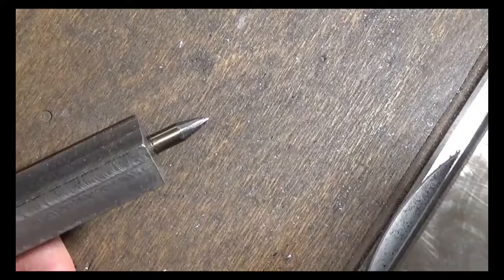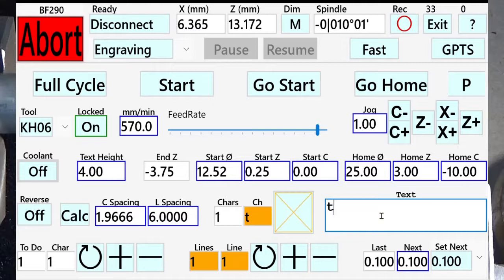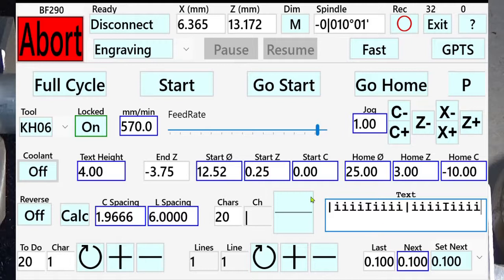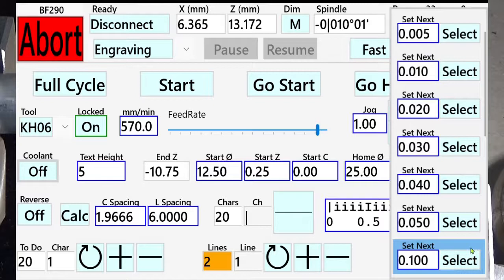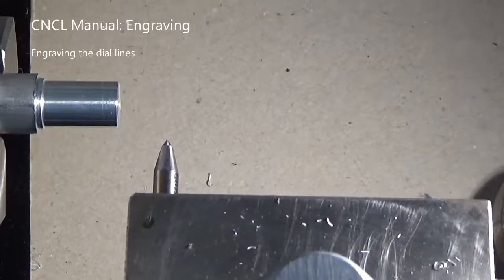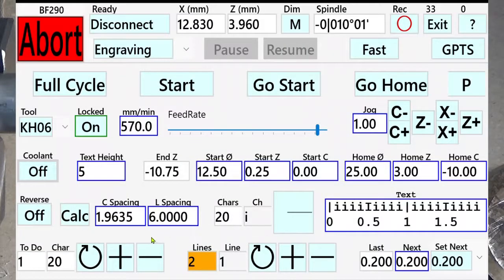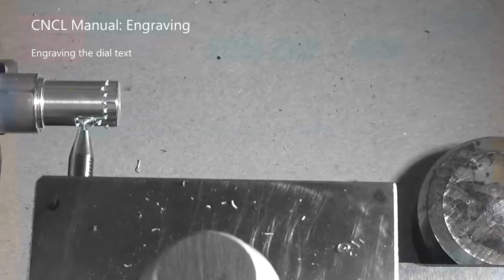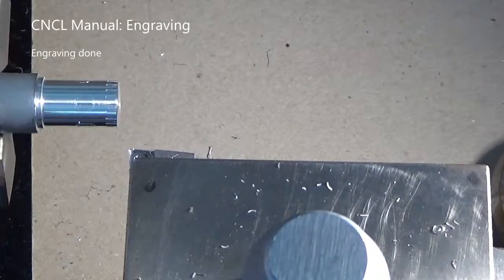CNCL Manual: Engraving II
A video showing the CNCL engraving task using a grinded pin for engraving a dial on the lathe.

Chapters:
00:00 The tools
00:40 Introduction
01:50 Setup engraving a dial: The lines (tics)
02:20 Setup engraving a dial: The numbers
02:50 Setup char height, cutting depth, orientation and positions
04:20 Automatically  calculating the line and char spacing
04:40 Engraving the lines (tics)
05:22 Engraving the numbers (setup)
06:40 Engraving the numbers
07:26 Removing the burs
08:10 Adding color
08:33 Removing excessive paint
08:50 Result